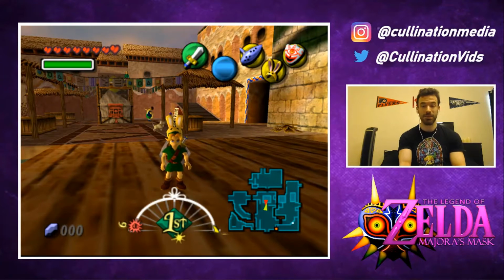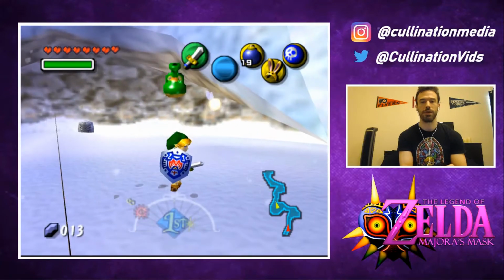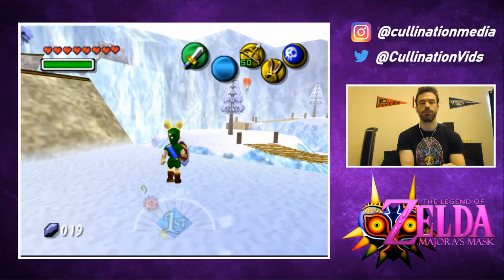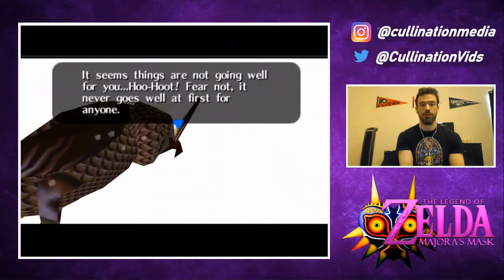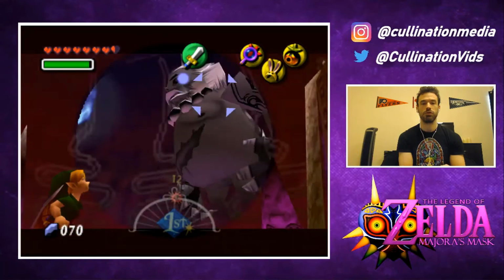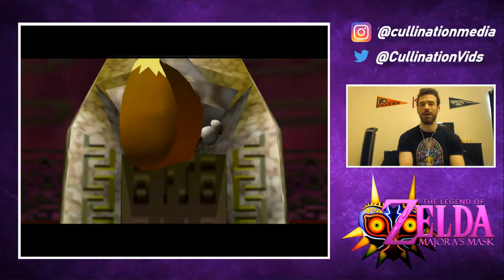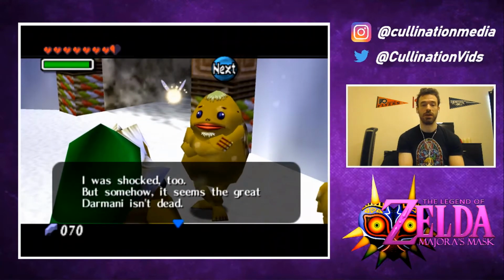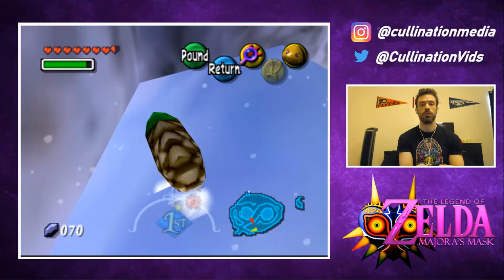Owl on the Mountain | The Legend of Zelda Majora's Mask #12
Welcome back for some more Legend of Zelda: Majora's Mask! We are headed up the snowy mountain to check on the Gorons, and things aren't looking too good...

Thumbnail created by our old friend Roman! He's super talented and also takes commissions, so go say hi